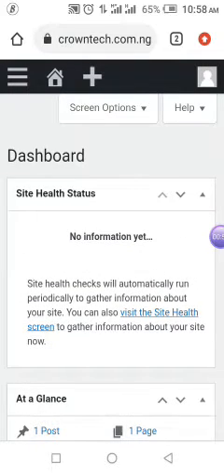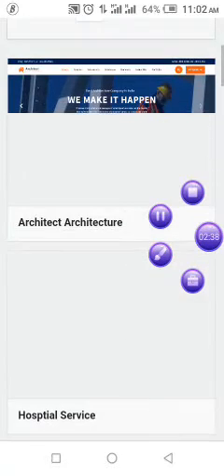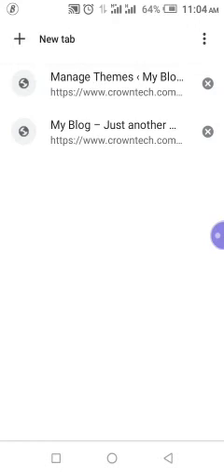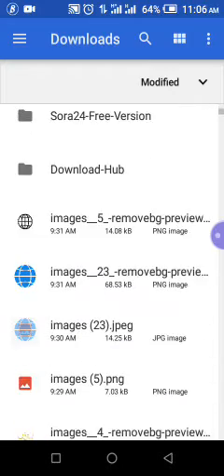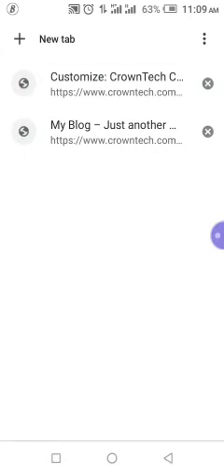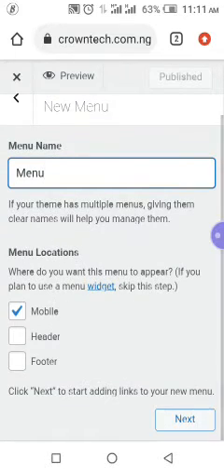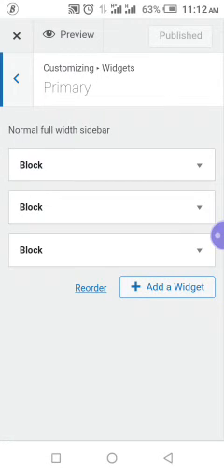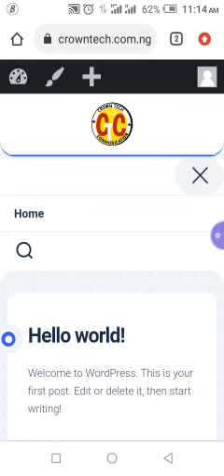BLOG WEBSITE DESIGN 1